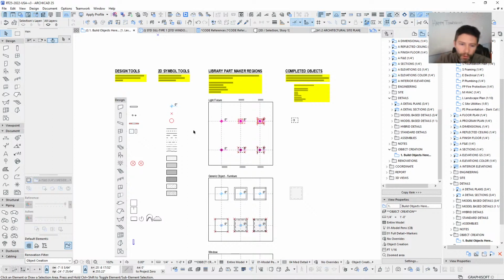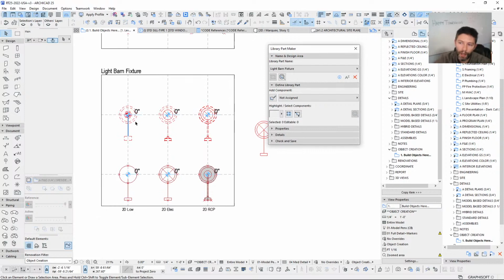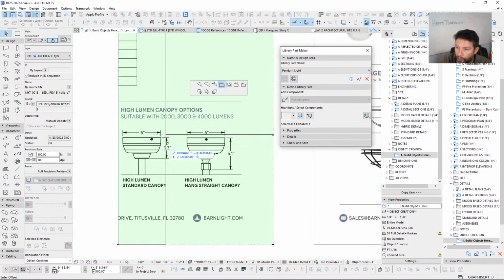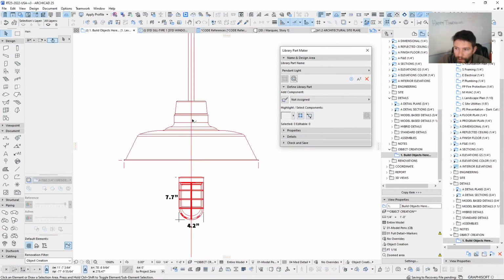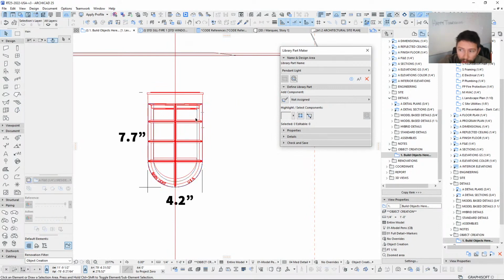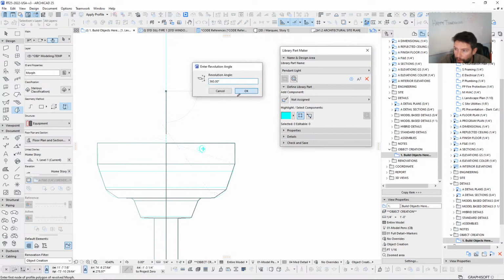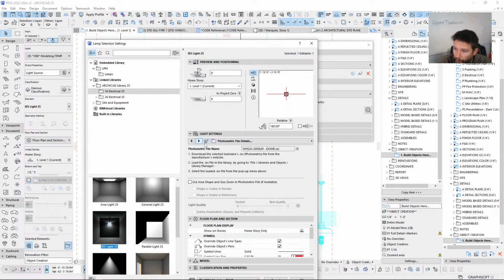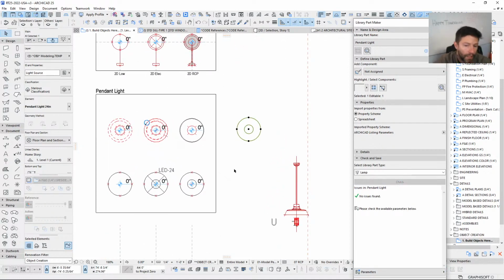Archicad Library Part Maker Training by CONTRABIM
Learn how to use the @Archicad  Library Part Maker in this Live Stream Tutorial by CONTRABIM on Wednesday November 23rd @ 10am Pacific Time!

To follow along with the sample files from today's tutorial, go and enter your information to get an emailed ZIP folder with the manufacture contents we'll be using during the demonstration.

Learning Objectives

-Get a solid introduction to the Library Part Maker Add-on
-Learn how to manage Object Building Content within a Project File
-Learn how to setup Object Building Rigs
-Learn how to create new Library Parts
-Learn about the Library Part Maker Palette
-Learn how to import and explode manufacturer PDFs
-Learn how to scale and resize linework to set dimensions
-Learn how to create revolved shells
-Learn how to create revolved morphs
-Learn how to add IES lighting files to your project
-Learn how to setup 2D Levels of Detail for Model View Options
-Learn how to setup 3D Levels of Detail for Model View Options
-Learn how to save Library Parts!